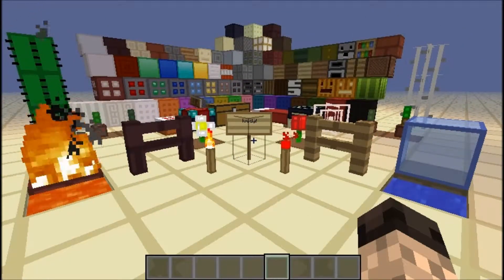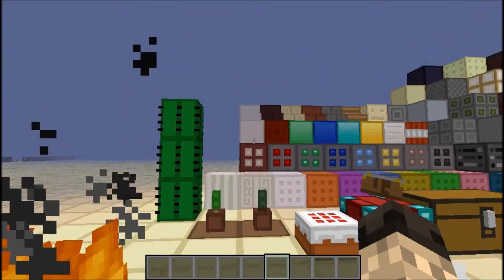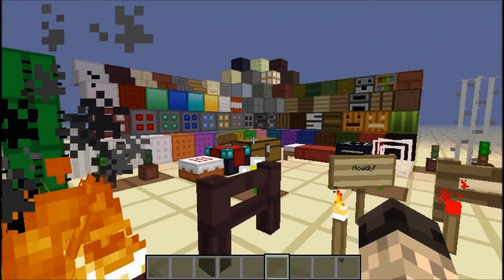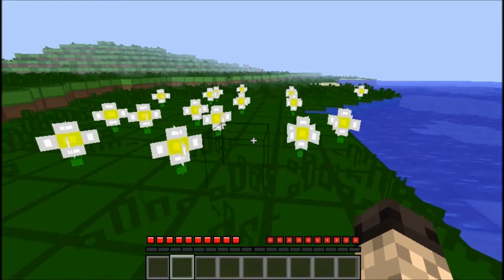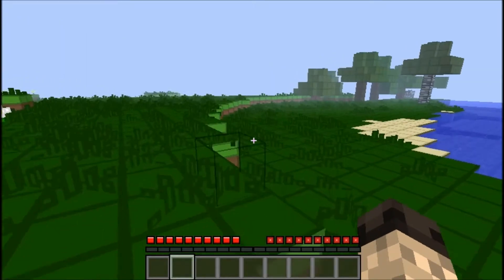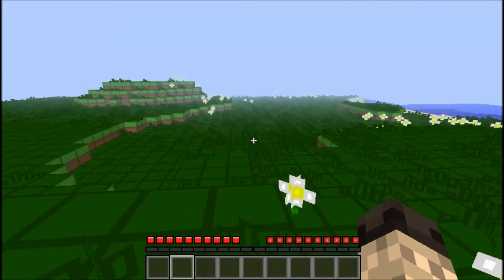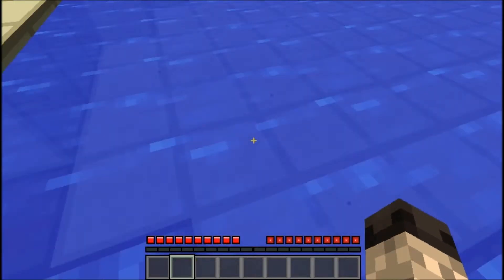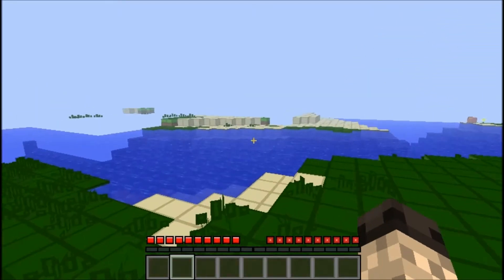Minecraft Resource Packs - oCd Pack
We have ourselves a nice little 8 - bit texture pack that is very clean and easy on the eyes, and it is called oCd by Disco.